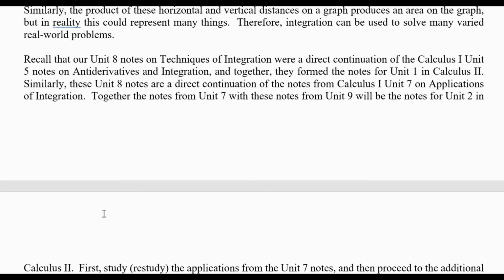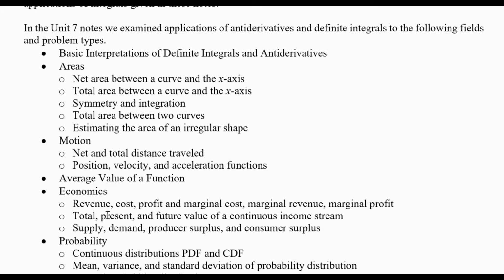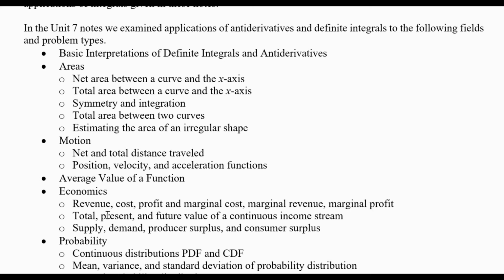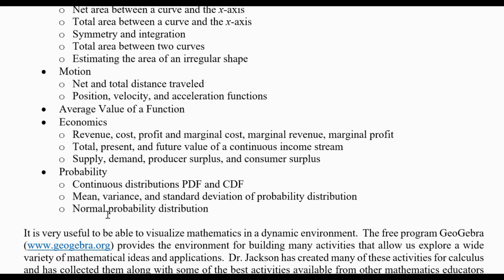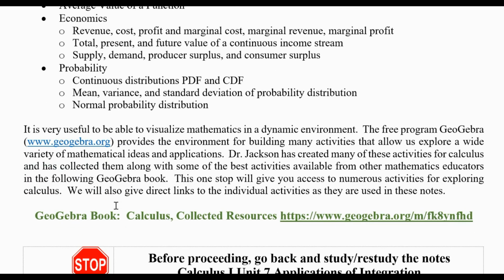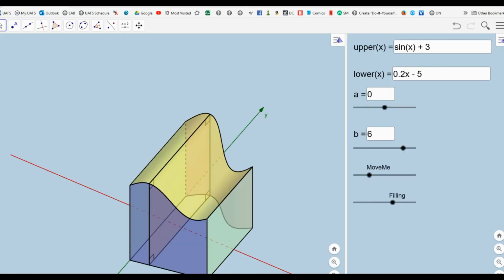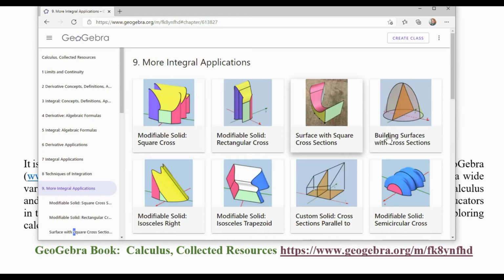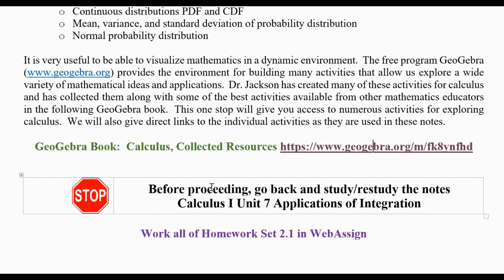Calculus 9.1 Introduction to Further Applications of Integration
We start a playlist/unit on further applications of integration.  This playlist is a direct continuation of Unit 7.